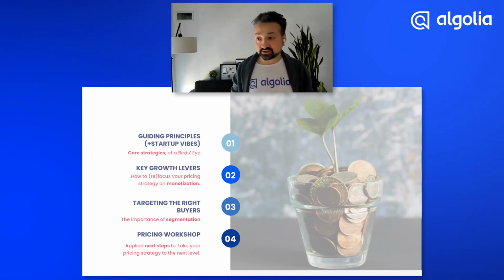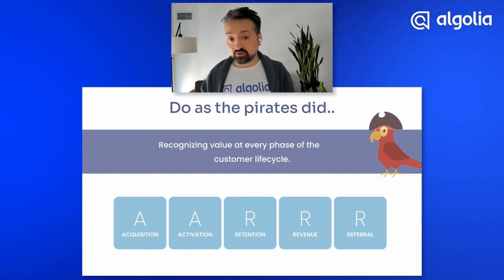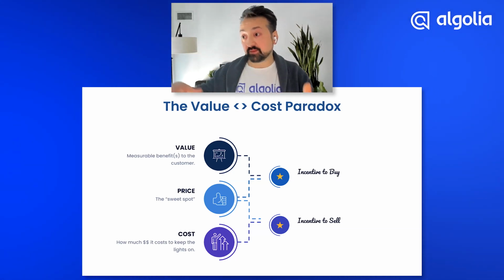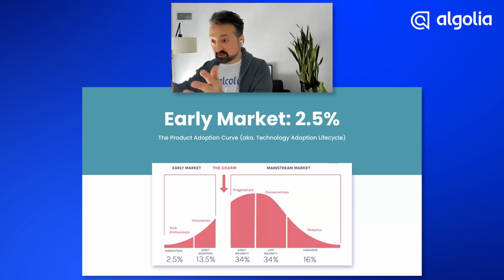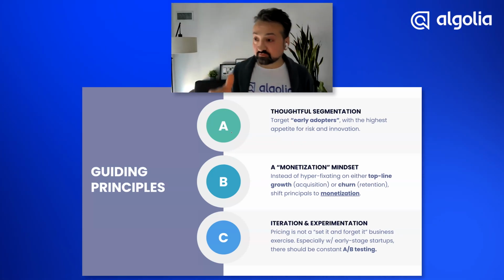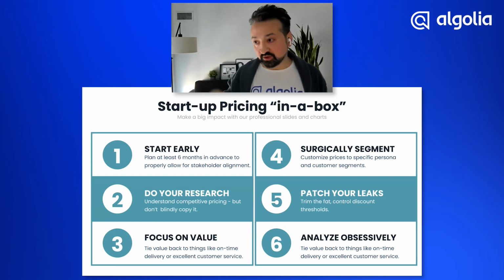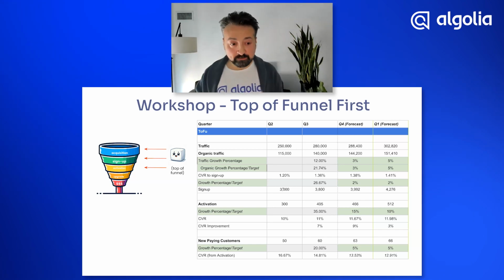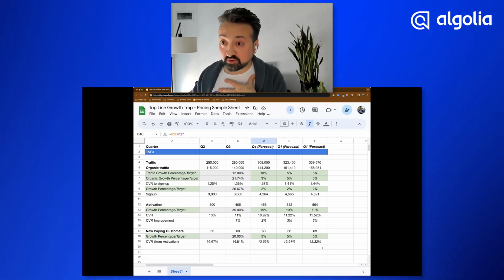How to Price Your Product: The Dark Art and Science of Pricing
Pricing is critical to a startup’s success. Join Nick Vlku, Algolia’s VP of Growth, as he discusses the Pirate’s approach to pricing how to balance pricing that attracts new customers with pricing that grows usage of your current customer base, a balance that is more of an art than a science.

00:00 Presentation
38:03 Workshop
48:32 Q&A